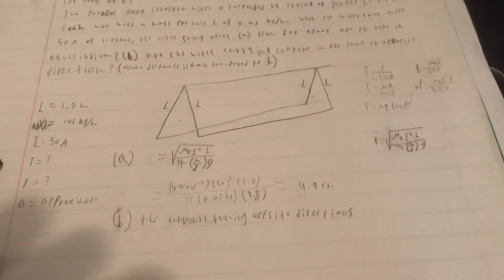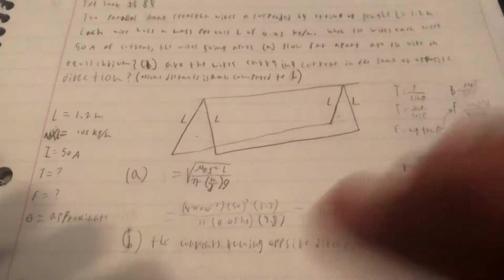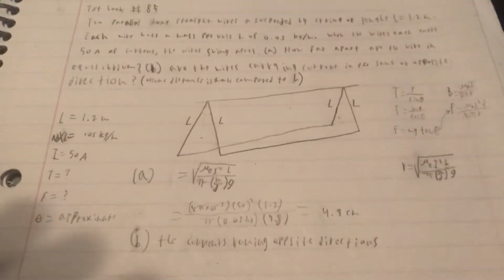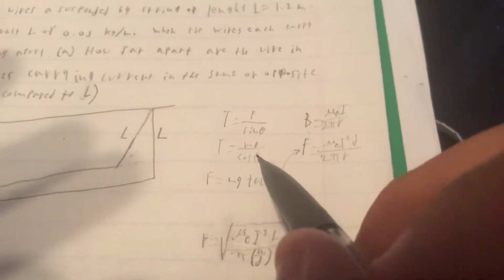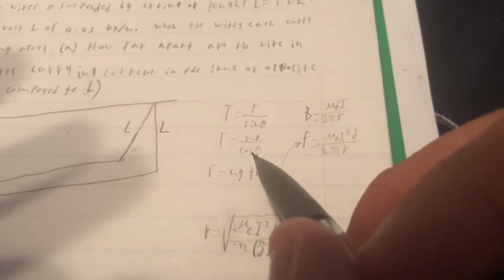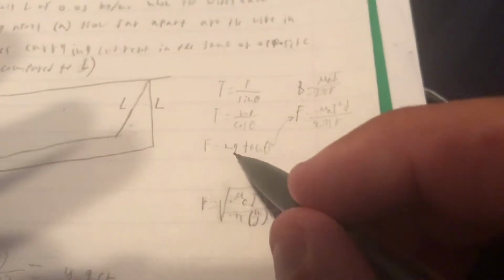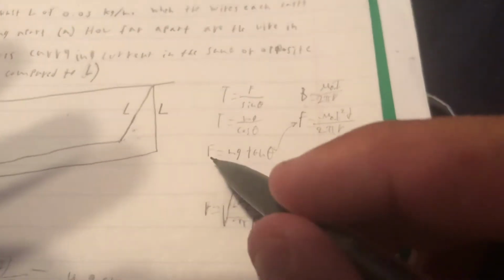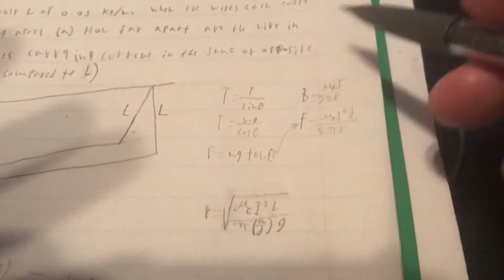July 10, 2019